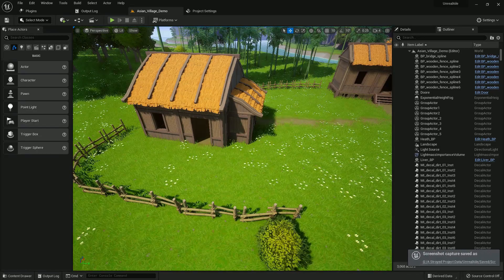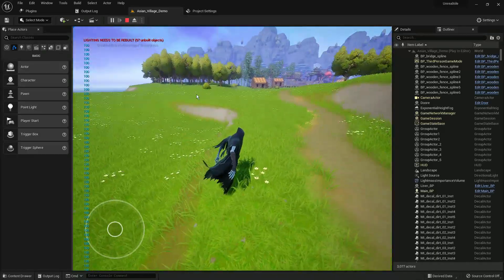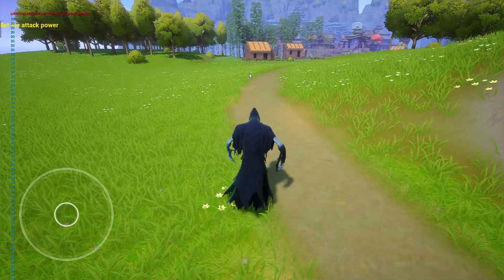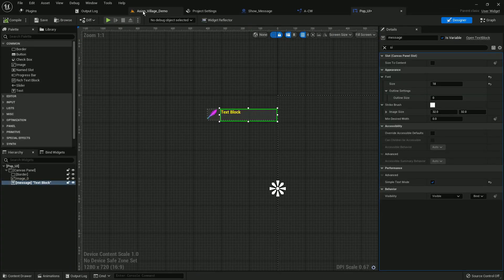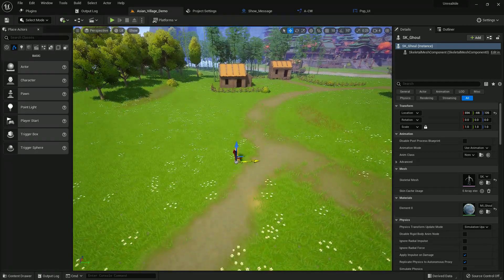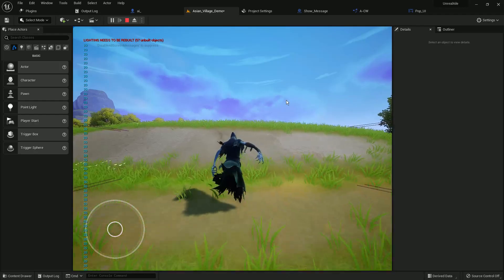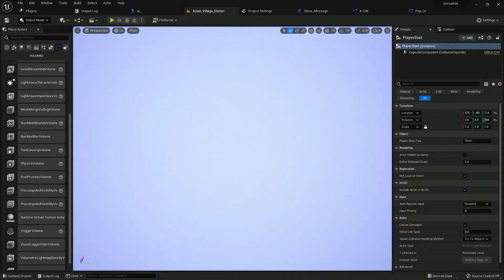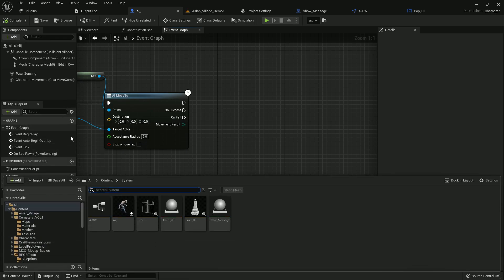#4 Unreal Engine 5 Story Base Game For Android Mobile UnrealAile DevTutorials